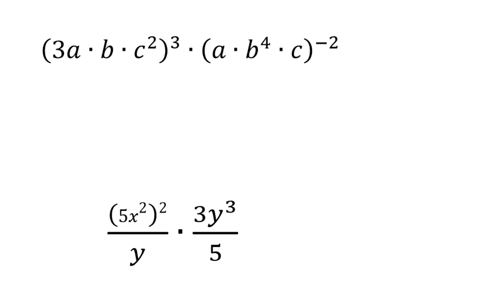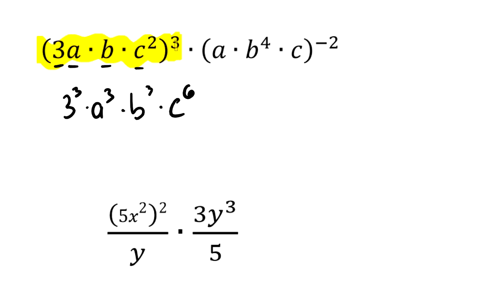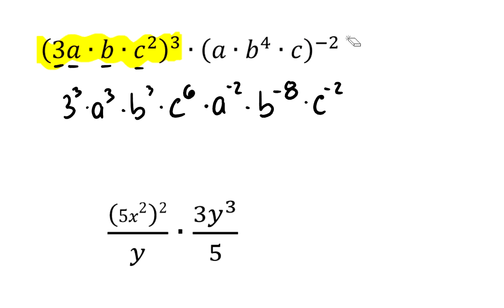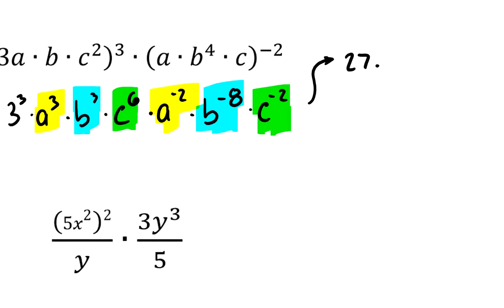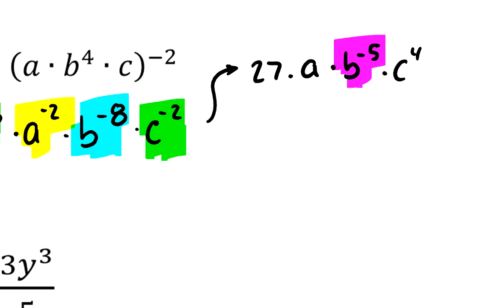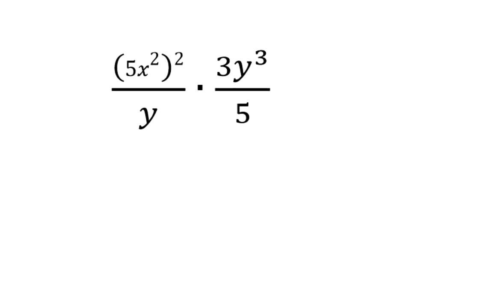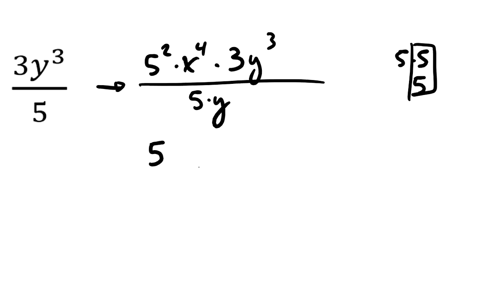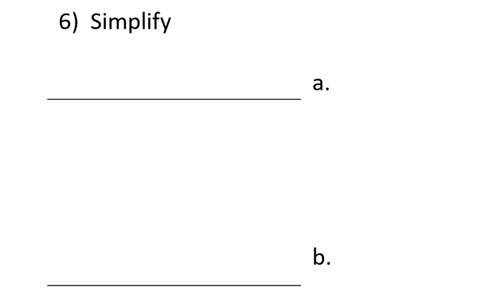H Chapter 8 STT 6